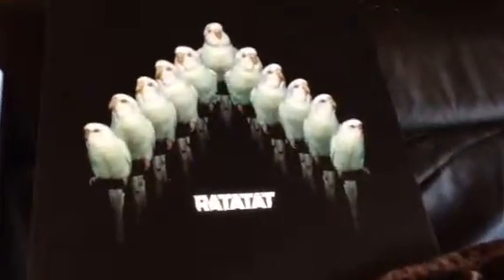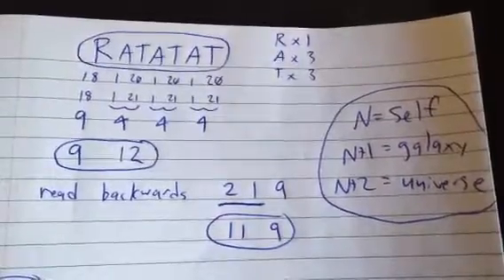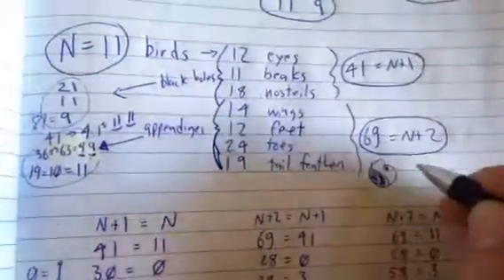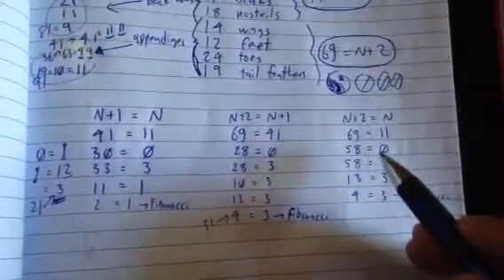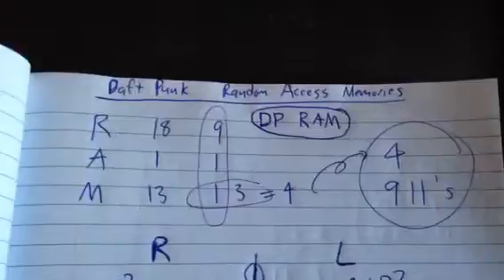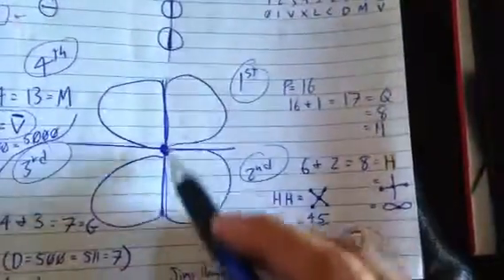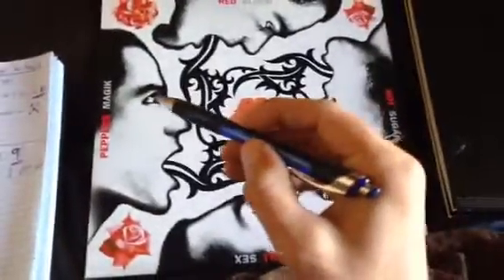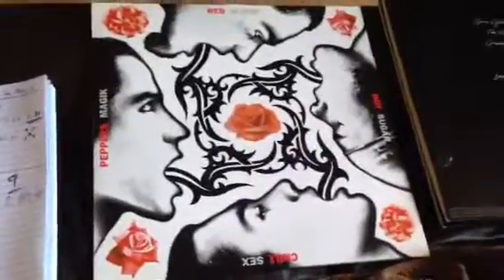Album Decoding part 2 - more 911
Newer albums decoded.

Ratatat LP4
Red Hot Chili Peppers Blood Sugar Sex Magik
Daft Punk Random Access Memories

Learn how to distinguish between self (N), galaxies (N+1) and universes (N+2).